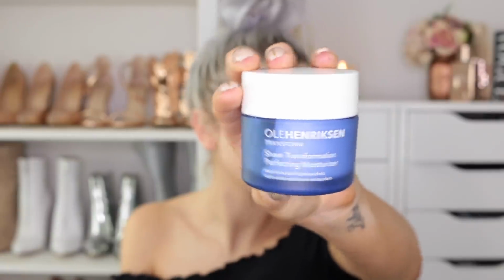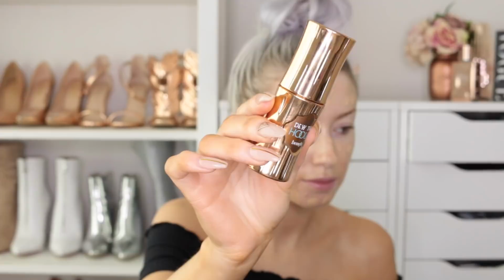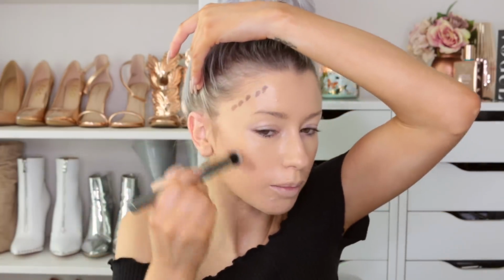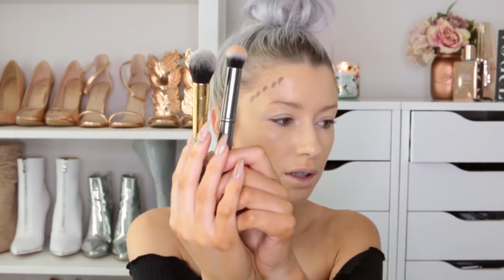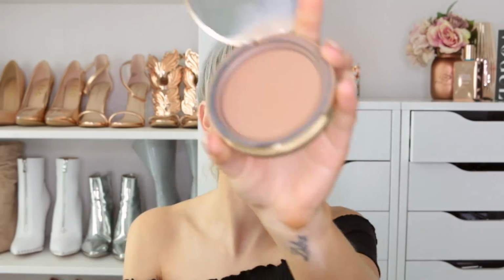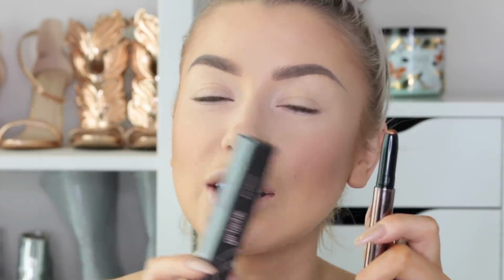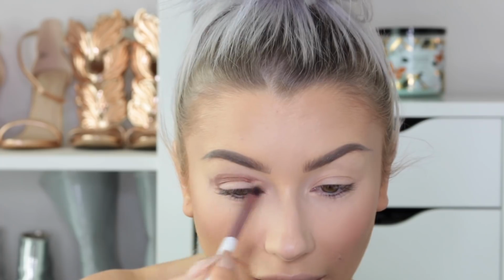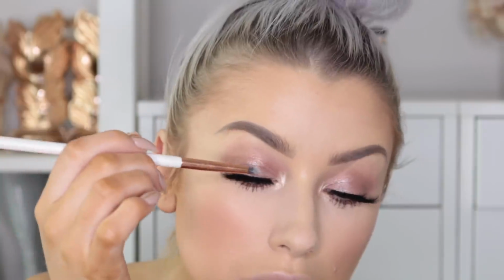GLOWING GLOSSY SUMMER MAKEUP TUTORIAL | lolaliner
CLICK DOWN FOR MORE

Happy Wednesday!! The eyes did separate after a little while but still looked kinda cool. More so good for a short term wear rather then an all day look!! Hope you enjoy this tutorial!!

Love you
xo

PRODUCTS
Skin:
Ole Henrickson:
eye cream
Marc Jacobs primer
Peachdeluxe:
Nars foundation
Benefit Dew the hoola
Tarte shape tape concealer
Laura mercier powder
Smashbox contour
TF bronzer
MAC style blush
Ofra Rodeo drive highlight

Brows:
ABH taupe dip brow

Eyes:
MAC soft ochre
Girlactik shadow stick:
Marc jacobs mascara
Esquido lashes

Lips:
Givenchy lip maestro 400

XO